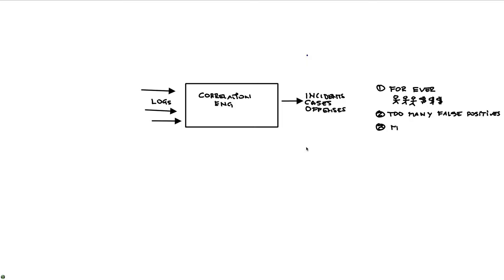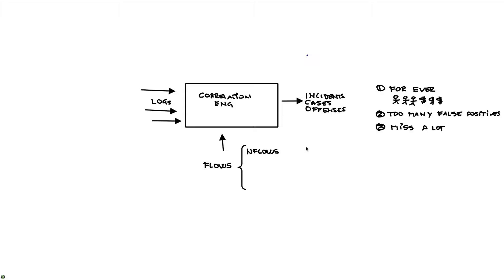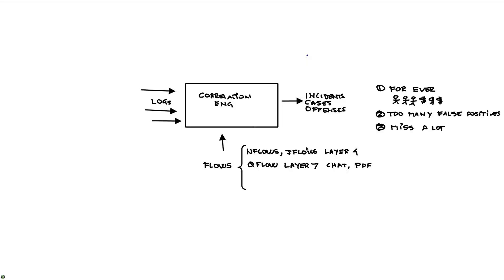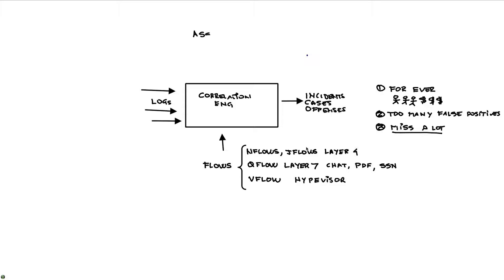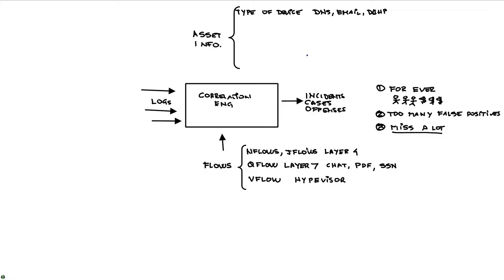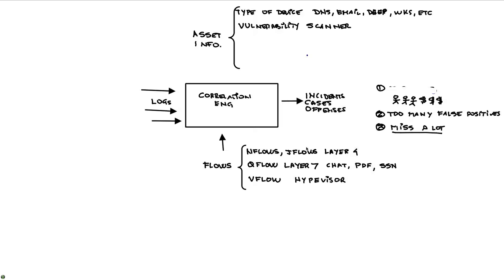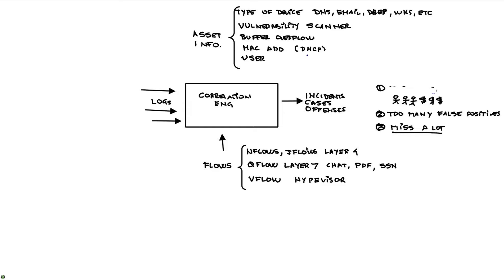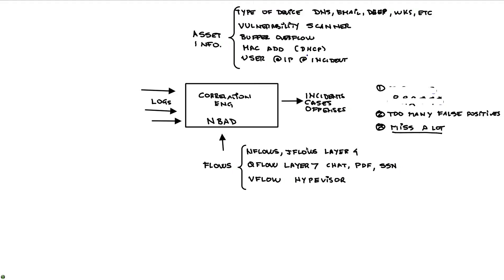What makes QRadar so special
Most SIEM systems take forever to deploy and yet they miss a lot of things. Learn how QRadar changes all that by incorporating flow and asset information. No one else out there can come close to this.